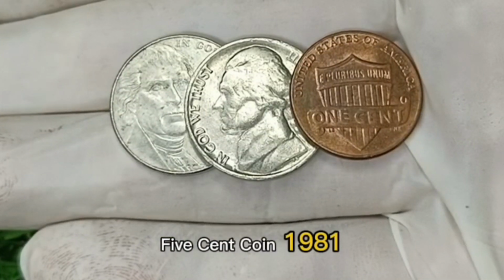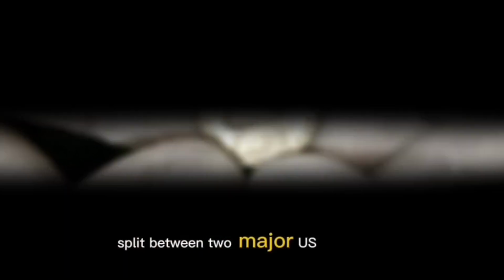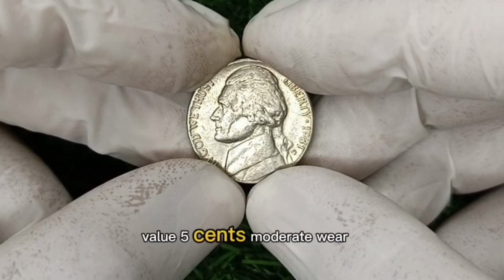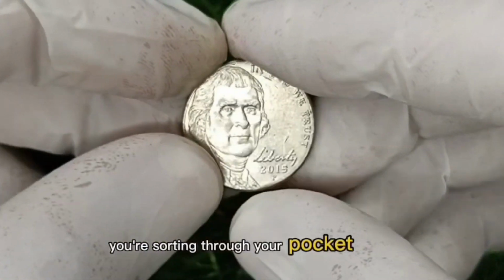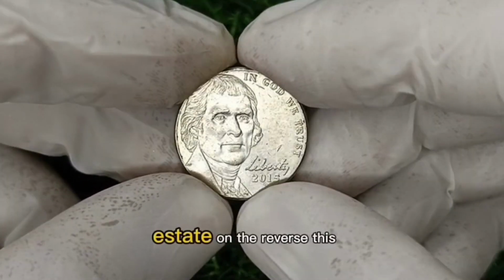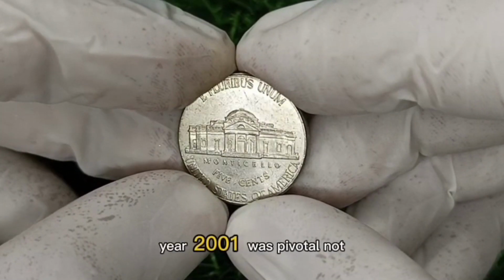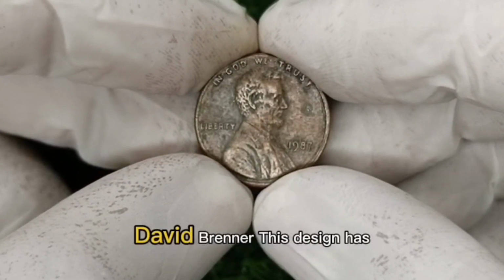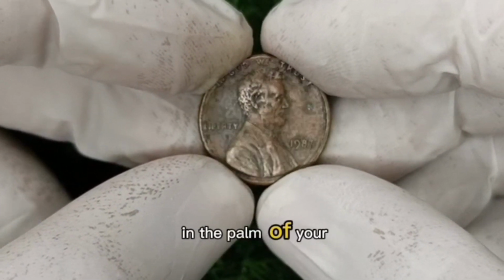WOW_2015_1981_1987_Rare USA Coins Worth BIG Money!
Are you searching for rare coins that could be worth a small fortune? You might be surprised to know that some of the most valuable coins in the USA are hiding in plain sight! In this video, we'll take a closer look at some of the rarest and most valuable coins in the United States, and what makes them so special. From error coins to limited edition releases, we'll explore the fascinating world of rare coins and reveal their surprising values. So, if you're ready to uncover the secrets of these hidden treasures, keep watching to find out which rare USA coins are worth BIG money!